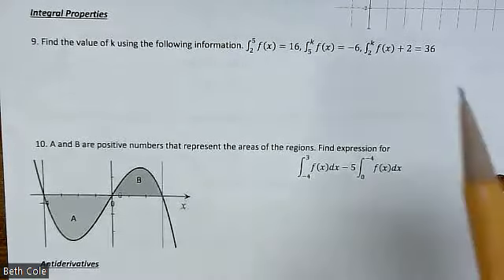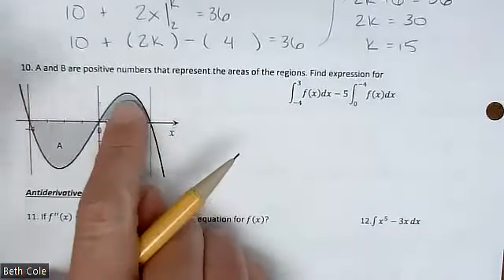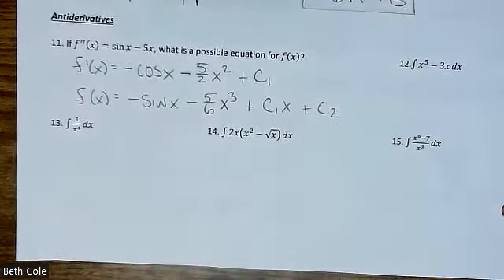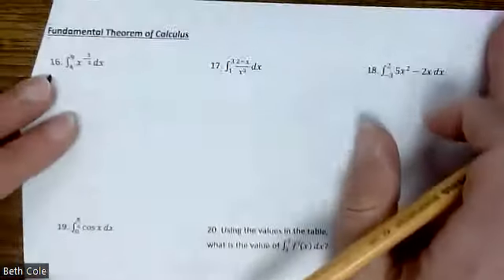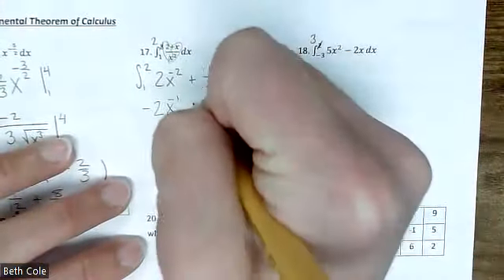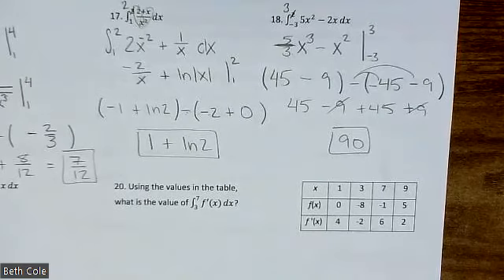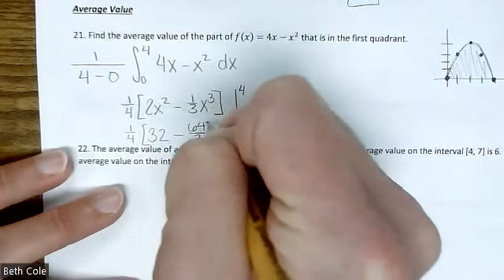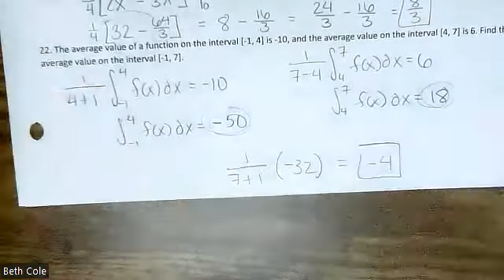study guide part 2